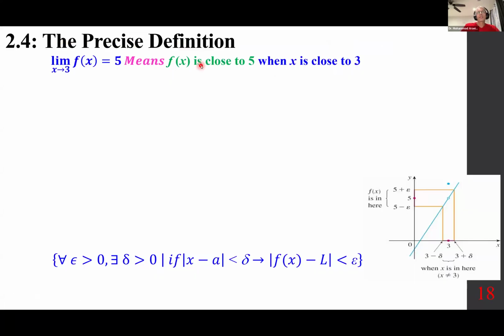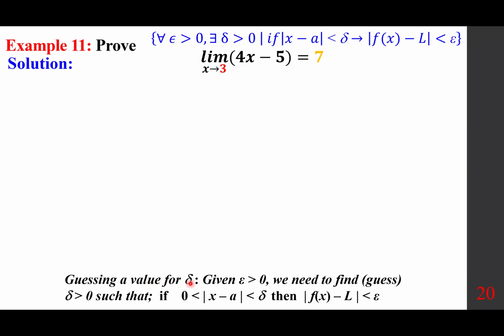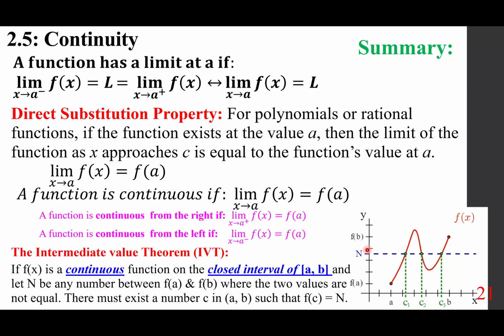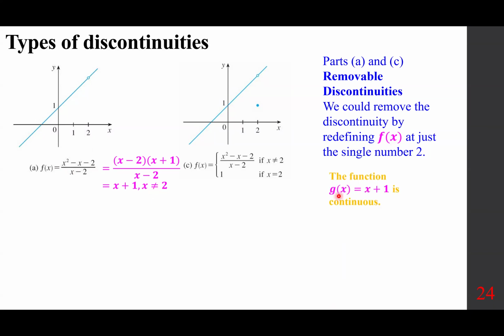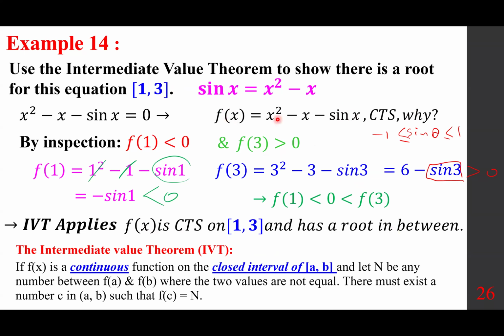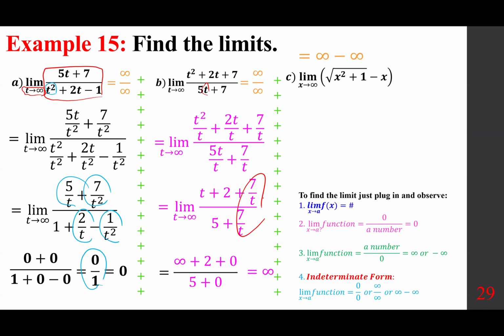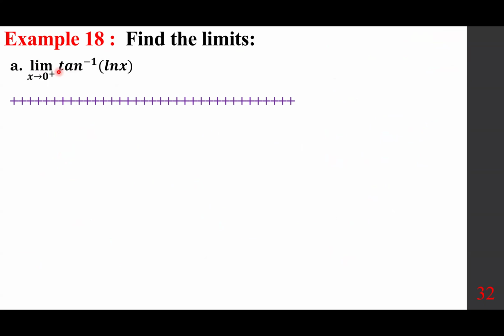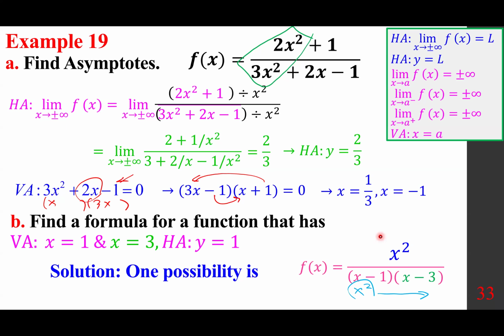2025 Sp Exam 1 Review Part 2 Ch 2 Limits and Derivatives Sec 2.4 – 2.6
2025 Sp Exam 1 Review Part 2 Ch 2 Limits and Derivatives Sec 2.4 – 2.6